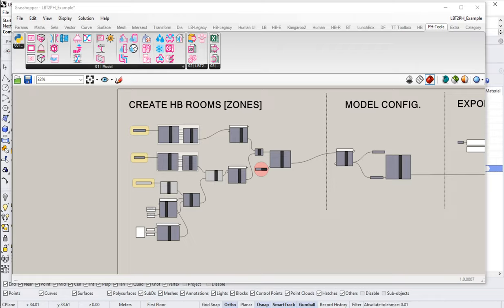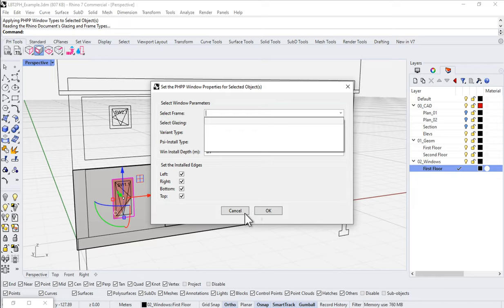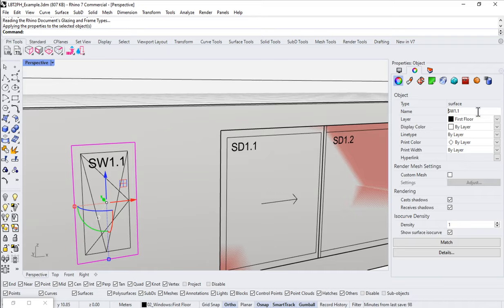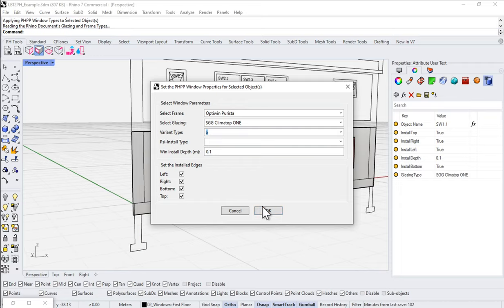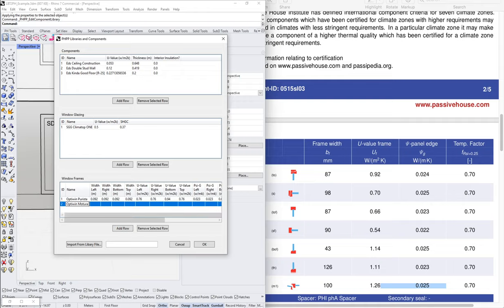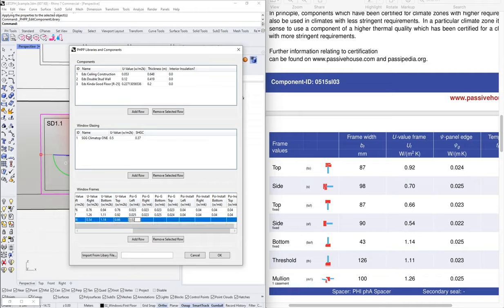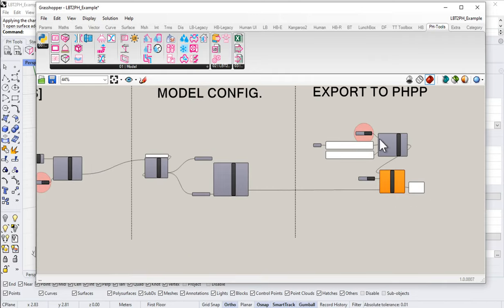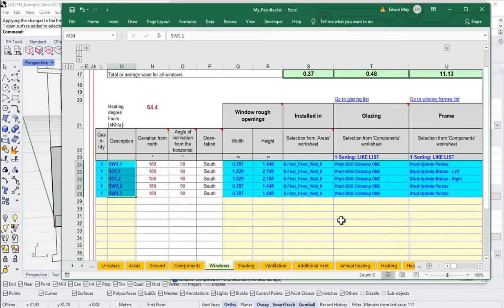Windows | 04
- Using the Rhino-side Library tool for windows
- Assigning window parameters in Rhino